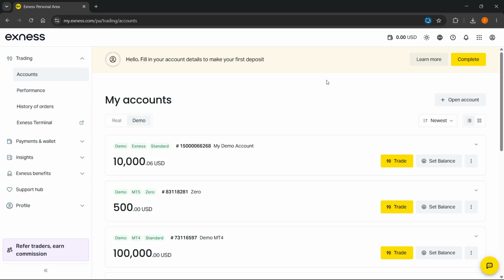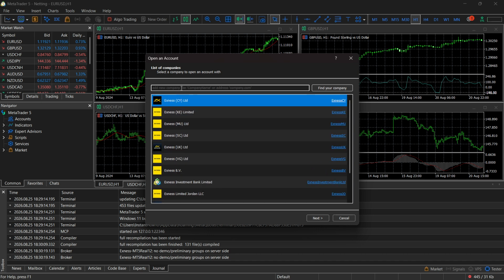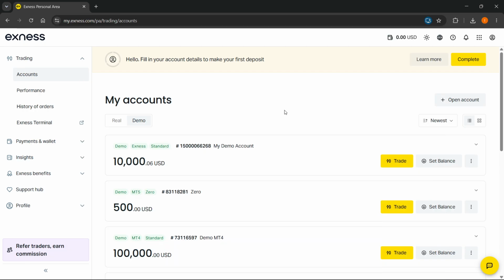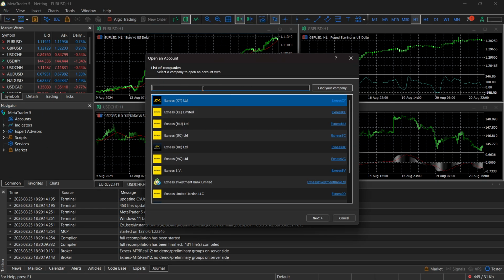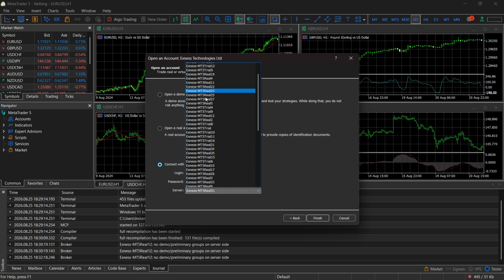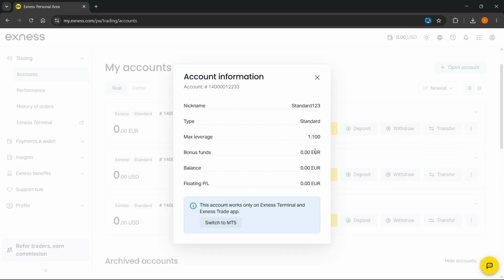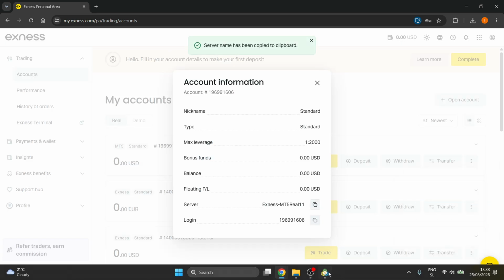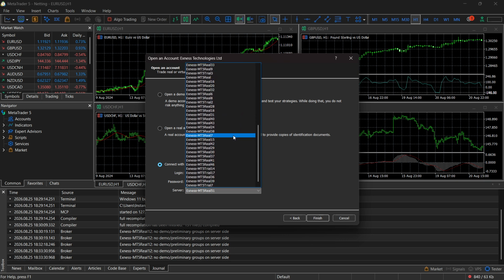How To FIND EXNESS SERVER On MT5 (QUICK & EASY) 2026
In this video, I'll show you how to find exness server on mt5. This is a full guide on how to locate the correct server settings for your Exness account in MT5 in 2026. In case you've been trying to connect to the Exness platform using MT5, this is the video you need to see!